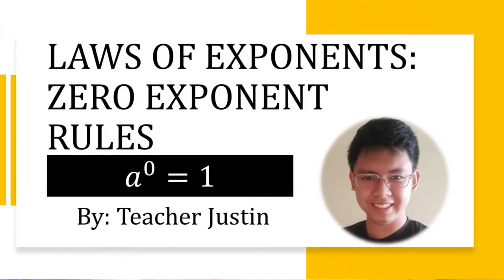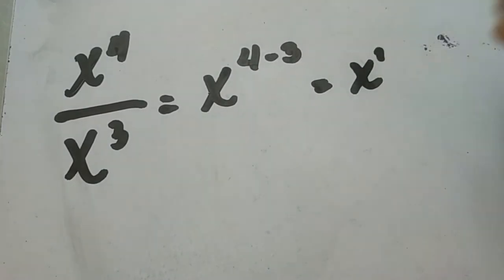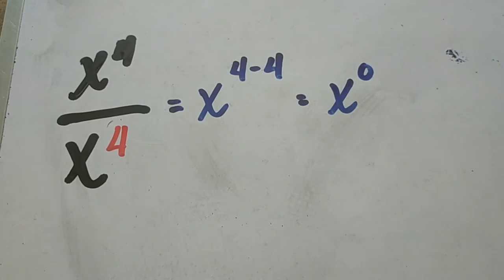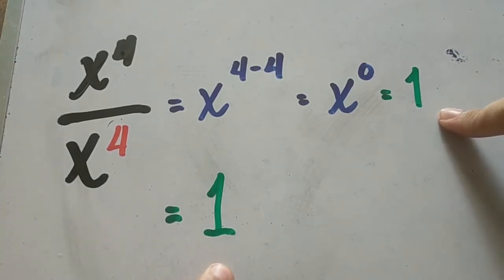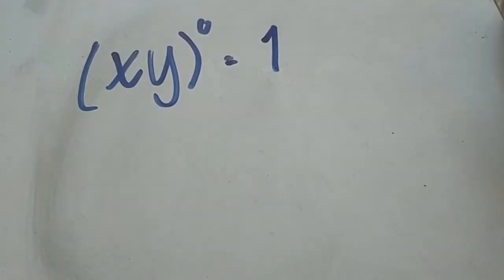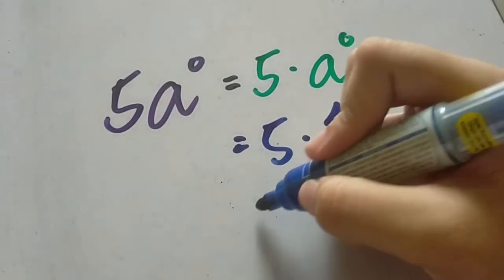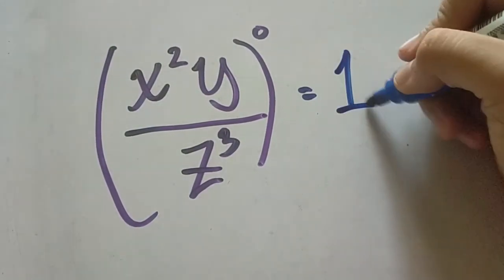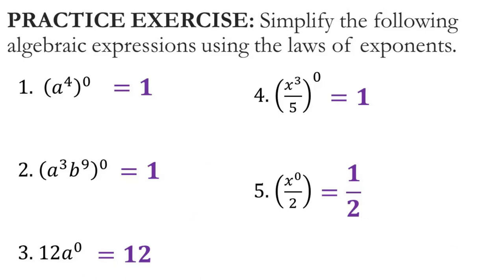Laws of Exponents: Zero Exponent Rule [Taglish]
Laws of Exponents: Zero Exponent Rule
In this video tutorial, I will teach you how to simplify expressions using the zero exponent rule.